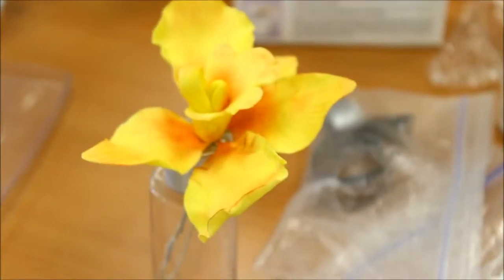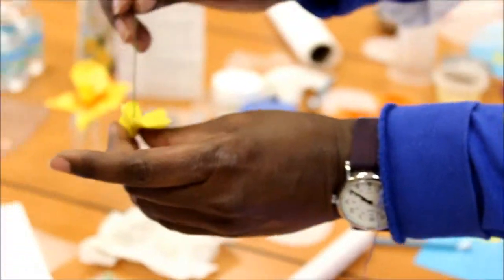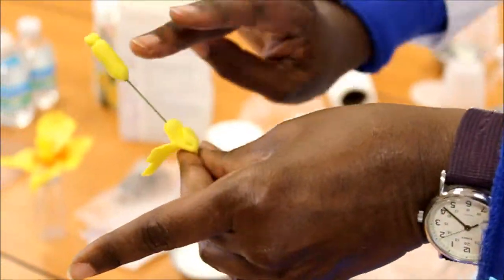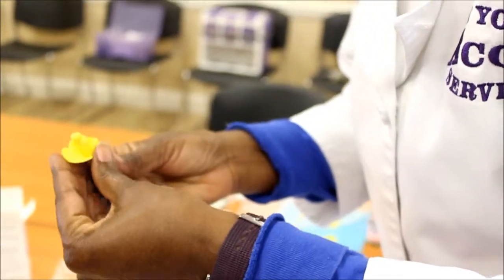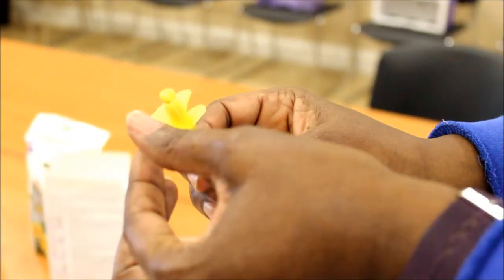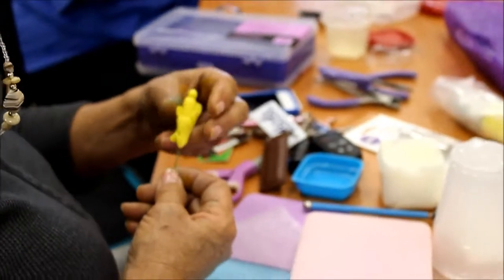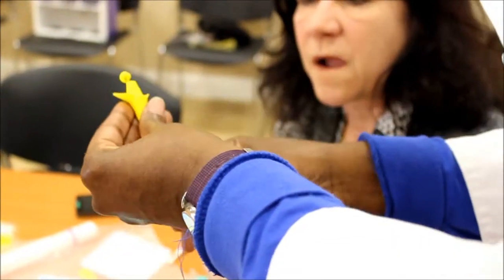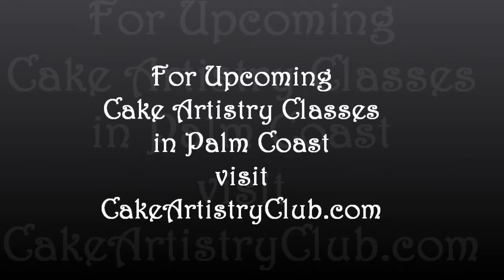Cymbidium Orchids: Cake Artistry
Chef Carol teaches Cake Artistry classes in Palm Coast.